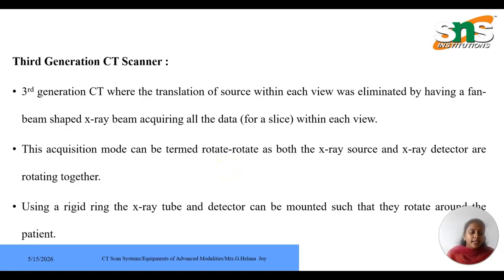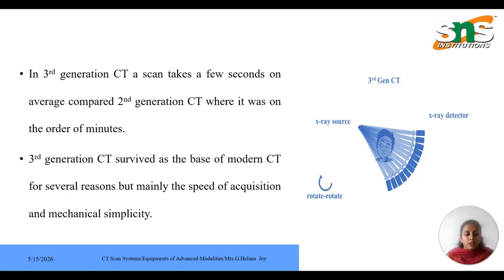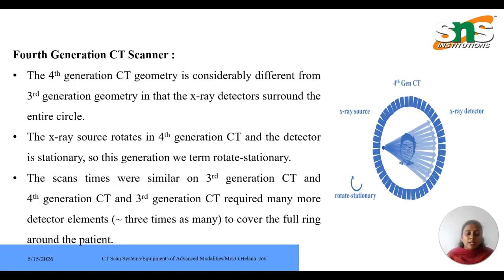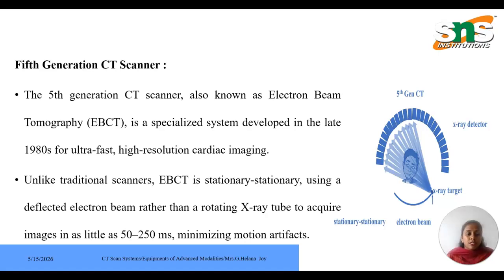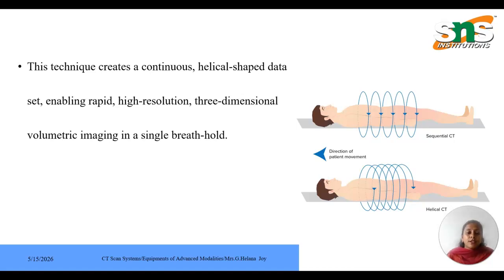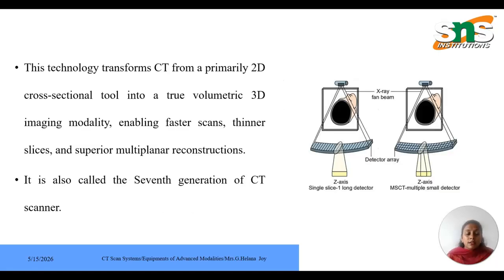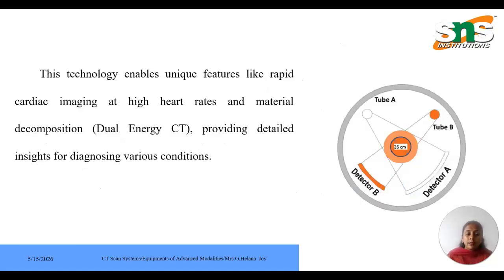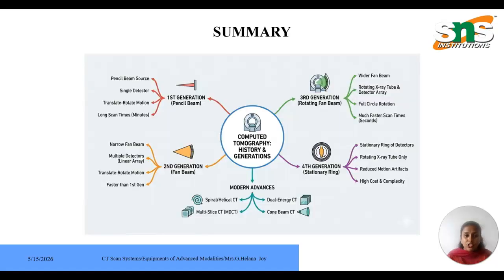CT SCAN SYSTEMS - PART 2/RADIOGRAPHY EQUIPMENTS/SNS INSTITUTIONS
Computed Tomography (CT) was developed in the late 1960s by Sir Godfrey Hounsfield at EMI Laboratories, with the first clinical brain scan performed in 1971. CT technology has evolved through multiple generations, transitioning from slow, single-detector "pencil beam" systems to ultra-fast, multi-detector, and photon-counting scanners, significantly improving image quality and reducing radiation doses.